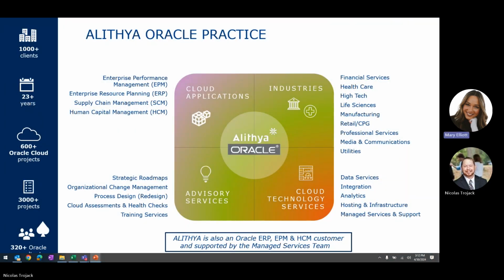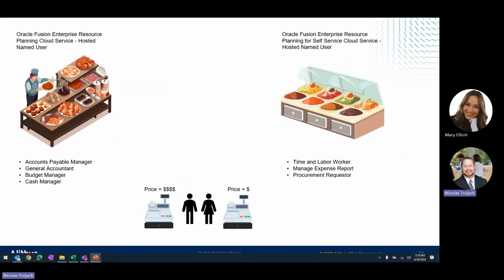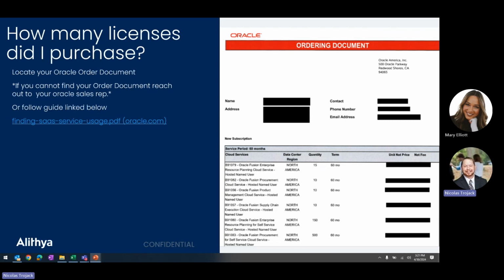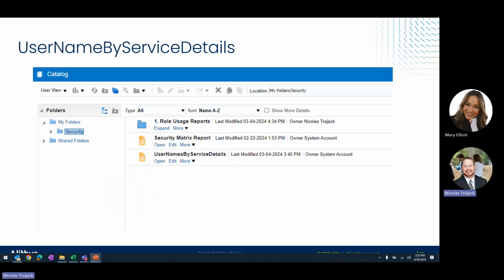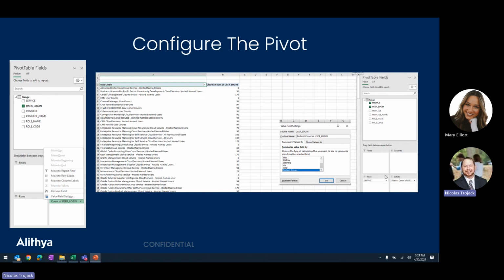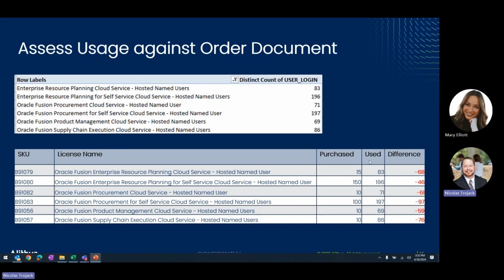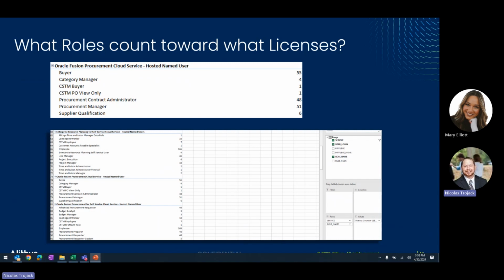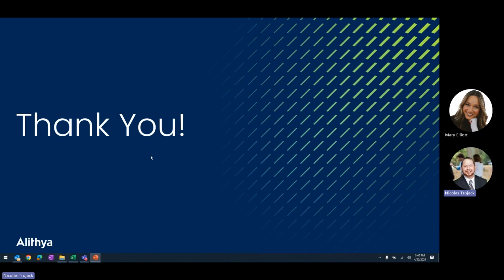Webinar: Oracle Cloud Subscription Monitoring Essentials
Have you ever wondered why you are way over on your Oracle Cloud Subscriptions? Do you need help cleaning up existing usage but not sure how to go about it? Do you have the right roles and privileges assigned to your users? Do you need to buy additional subscriptions?

If you have asked yourself these questions or something similar, attend this webinar by Nicolas Trojack, Alithya’s Oracle Cloud Security SME for Fusion Applications where he will empower you with the skills and knowledge needed to answer all those and many more. In this immersive learning experience, we delve into the intricacies of tracking Oracle software usage and a guided tutorial to equip you with a few monitoring techniques. We will walk you through:

·        How to interpret your Oracle Cloud Subscription
·        Proactive Steps to manage usage within your subscription
·        Analysis and Reports to compare licensed vs. used

Uncover the nuances of effective usage tracking, discover optimization opportunities, and learn to interpret monitoring data for informed decision-making. Whether you're an IT professional, licensing manager, or Oracle Security/System Administrator, this webinar equips you with the skills to navigate the complexities of Oracle Cloud Subscriptions and their usage.